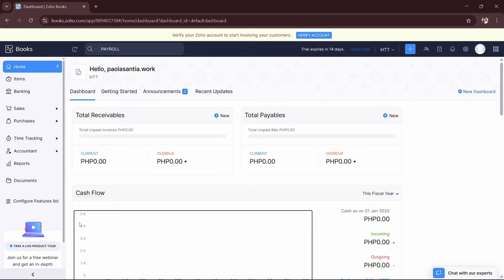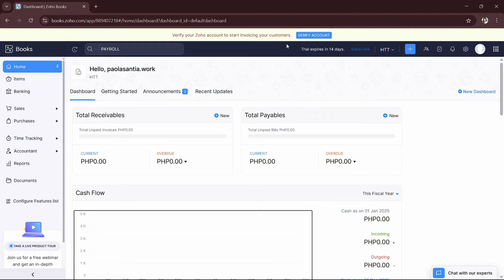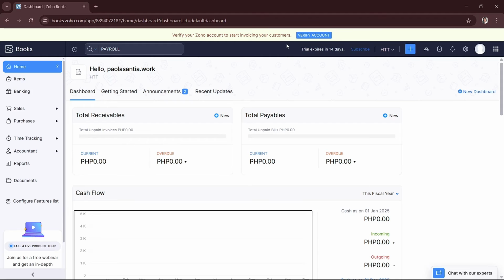How to Add Salary in Zoho Books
In this video, I'll show you how to add employee salary in zoho books. The method is very simple and clearly described in the video. By following all the steps in the video, you'll be able to easily learn how to add employee salary in zoho books.